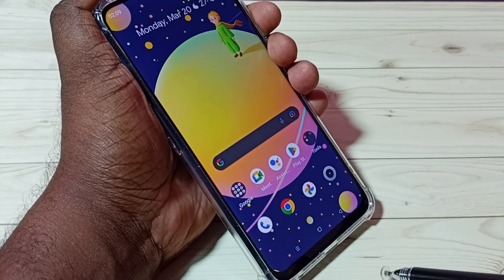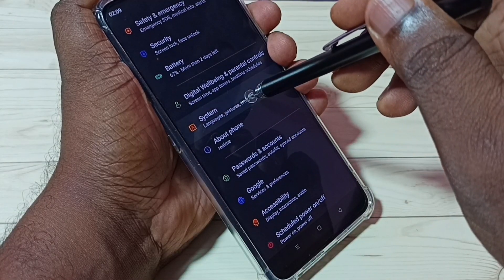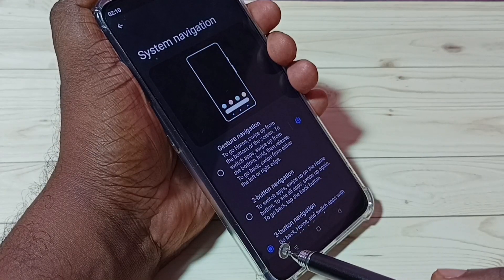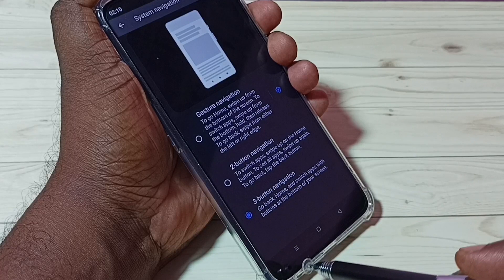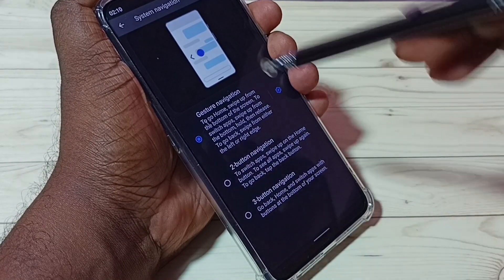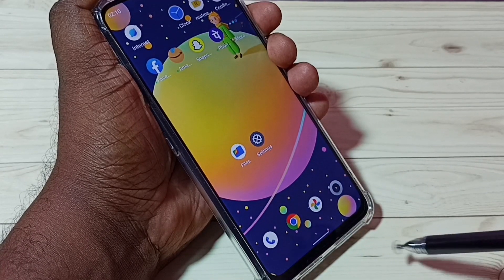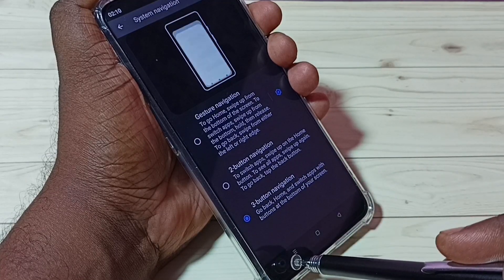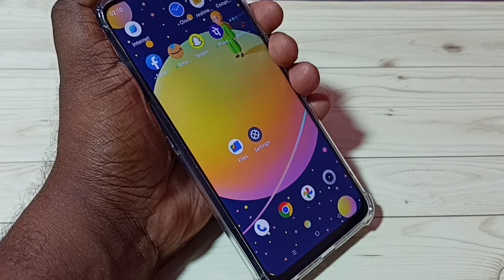Realme C35 | How To Enable Full Screen Gesture Navigation in Realme C35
realme,
realme C35 ,
android,
android 12,
C35 ,
mobile,
phone,
smartphone,
how to,